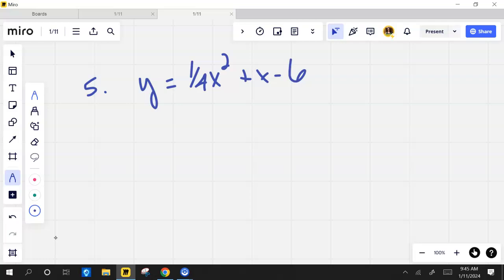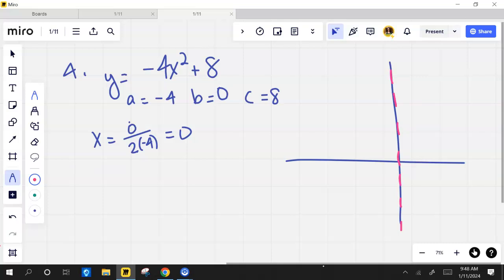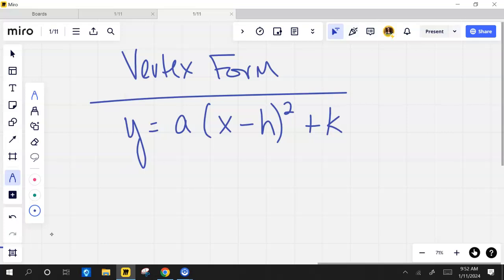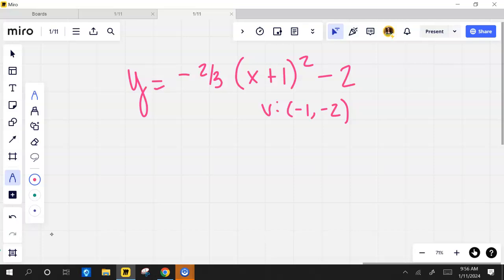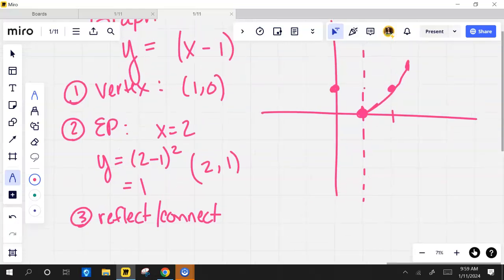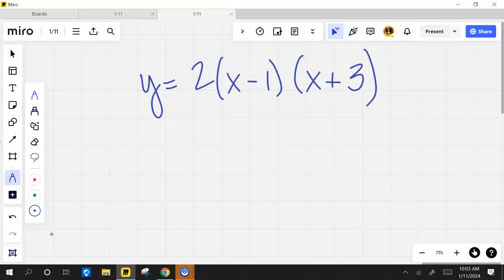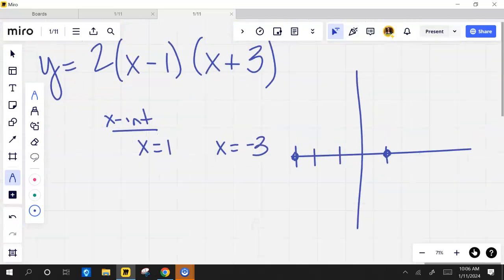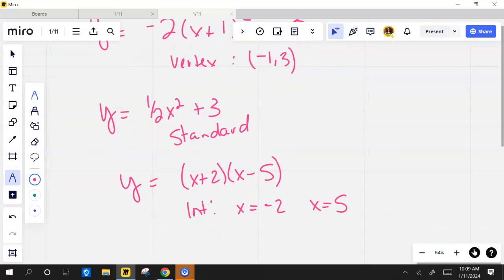Graphing Vertex and Intercept forms